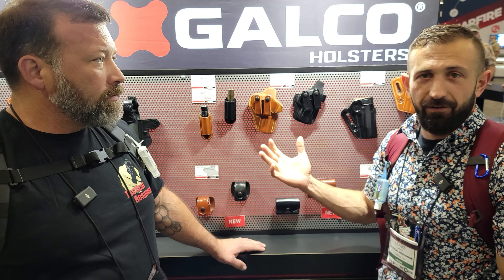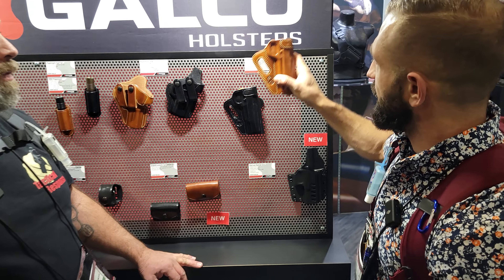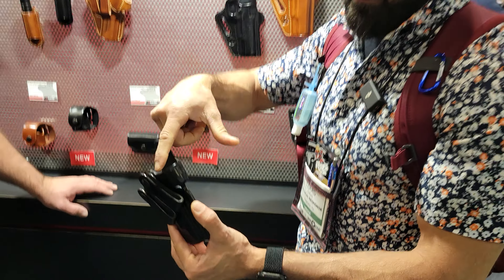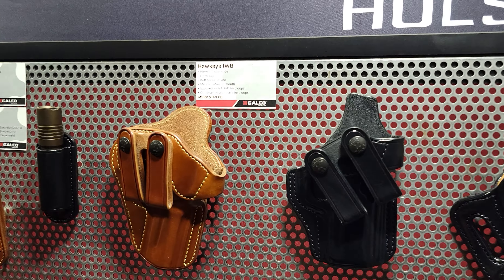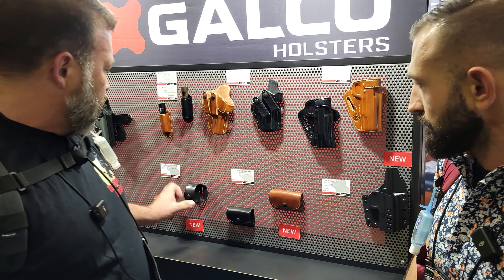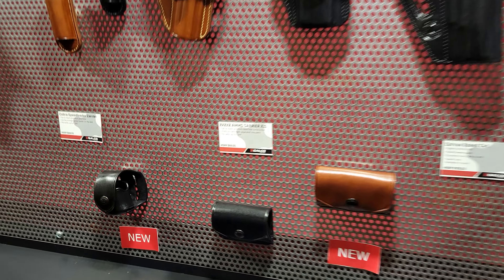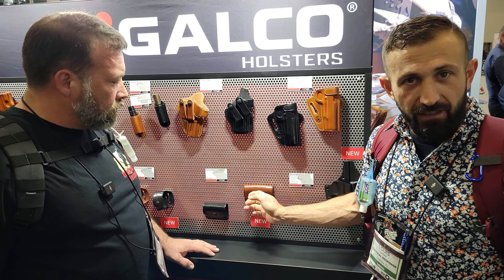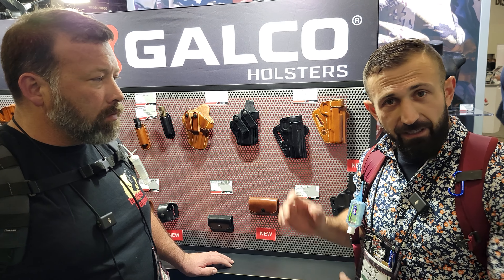Shot Show 2024 - Galco - You got the lightning. Here comes the thunder...clap!